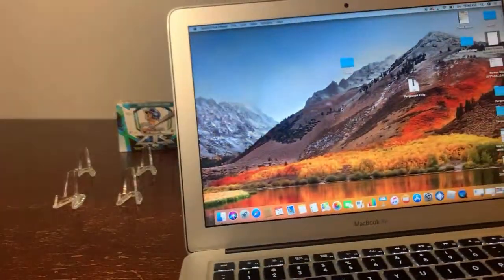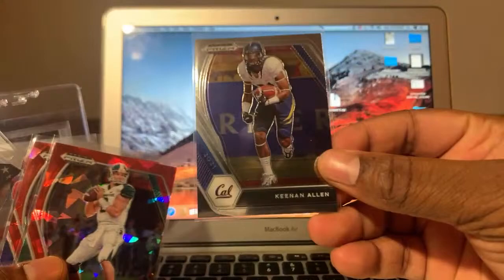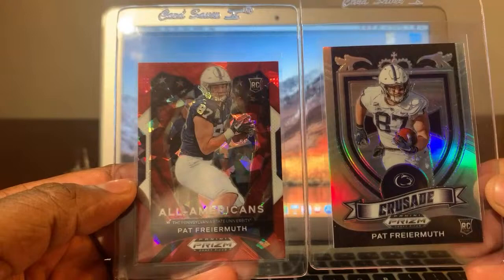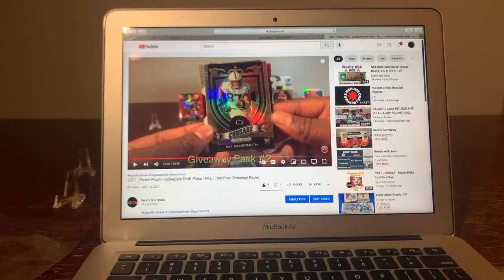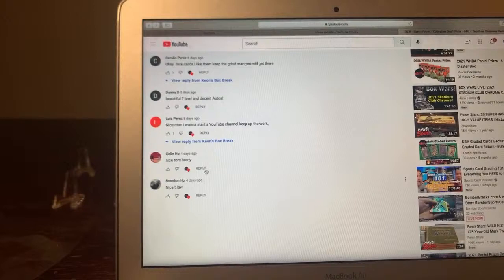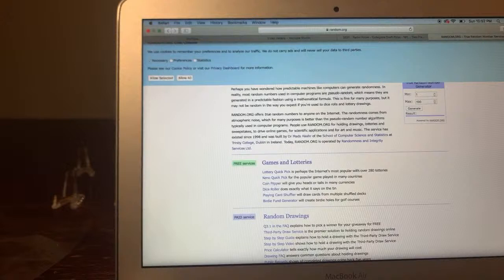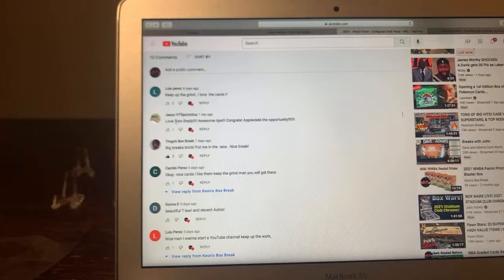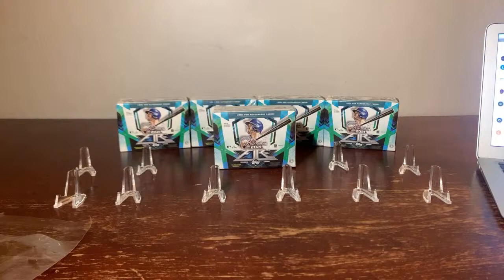Keon's Box Break - Panini Prizm Draft Pick - NFL - Last week’s Giveaway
Breaking MLB, NBA & MLS trading cards box weekly.